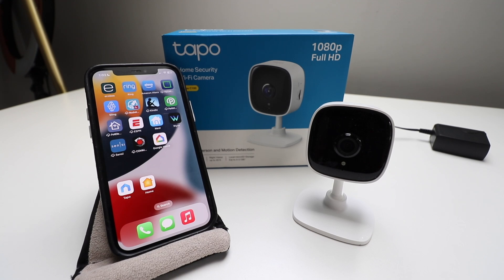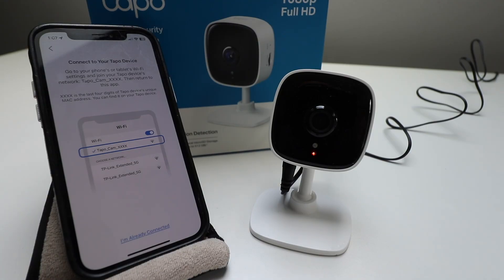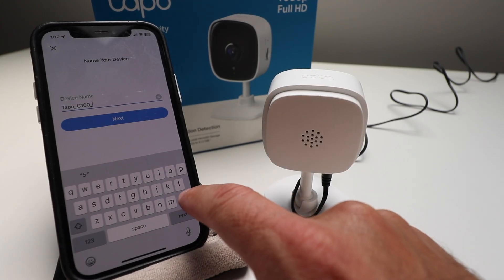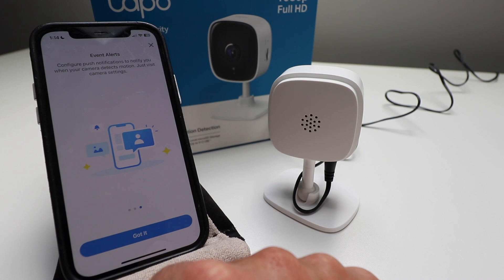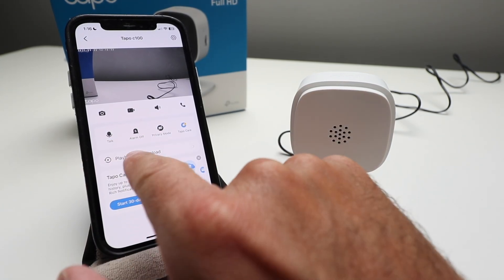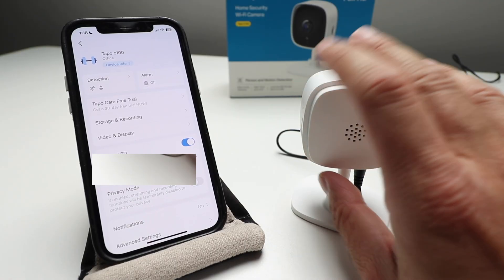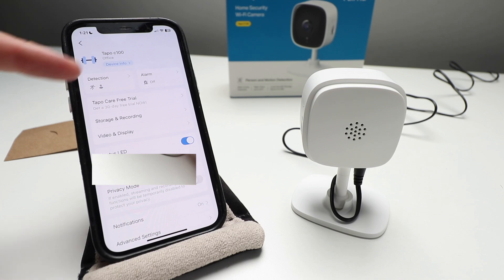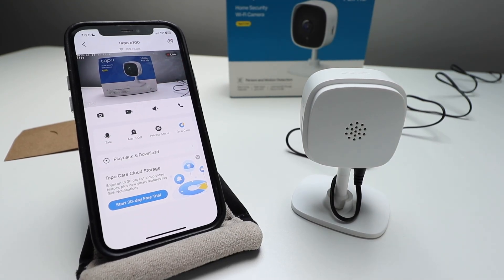How To Set Up Tapo C100 Wifi Camera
We teach you how to set up the Tapo C100 Wifi Camera.
Tapo C100

The Tapo C100 is a Home Security Wi-Fi Camera with 1080p Full HD that has person and motion detection. It also has day and night vision and baby crying detection.

The Tapo C100 Camera allows you to remotely view the live feed of the camera from your phone and have 2 way communication. It also has local SD card storage.

To Set Up The Tapo C100
1) Download and install the Tapo App
2) Plug in the Tapo C100 Camera,
3) Follow the in app instructions on the Tapo App to set up the Tapo C100 and connect to wifi.